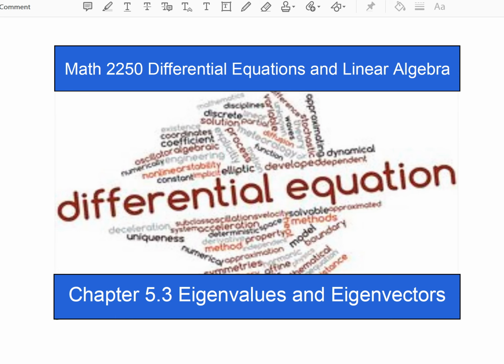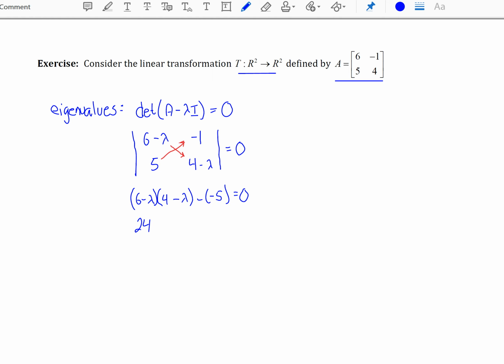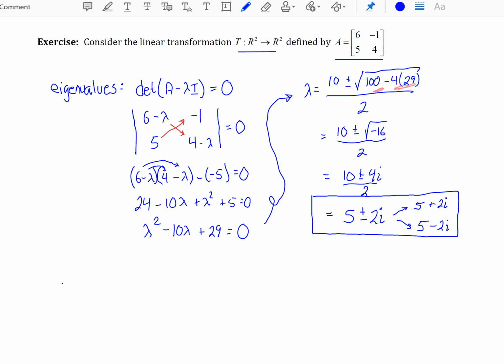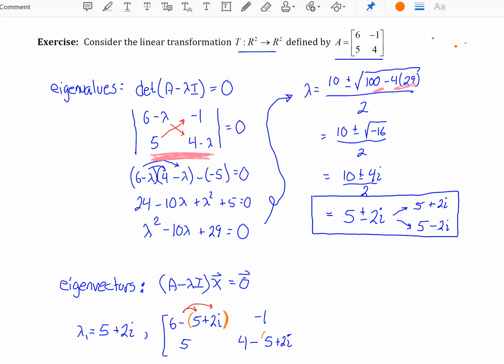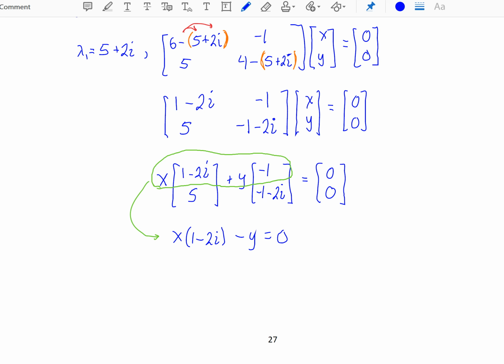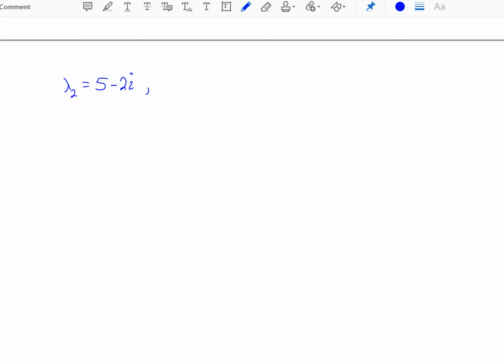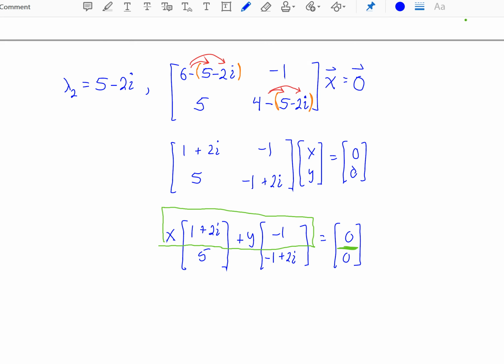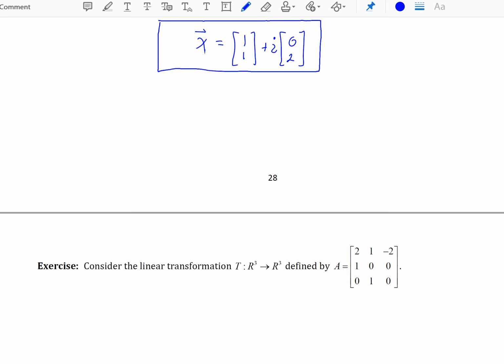Chapter 5.3 Complex eigenvalues and eigenvectors